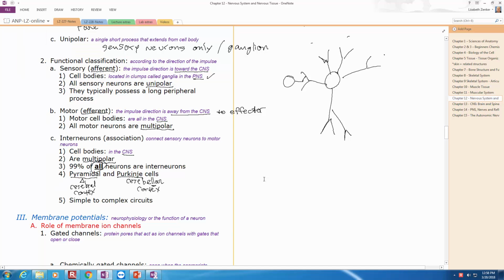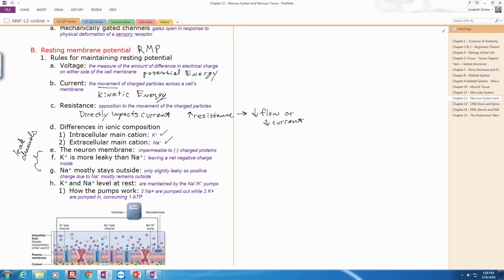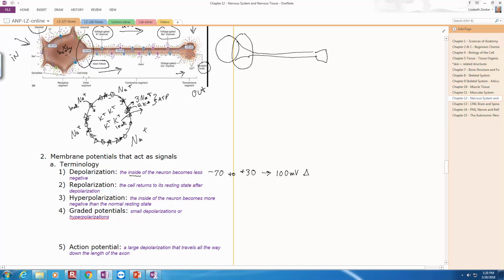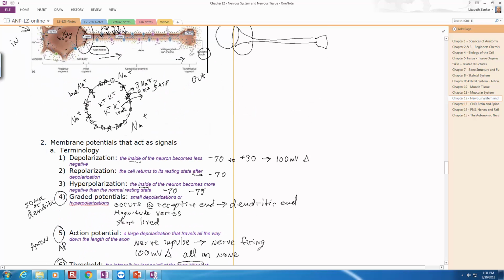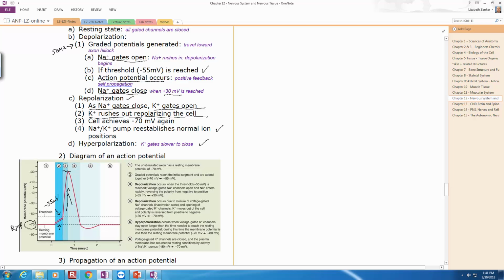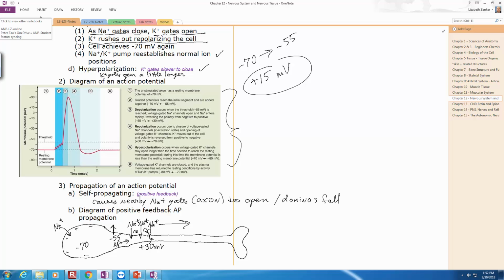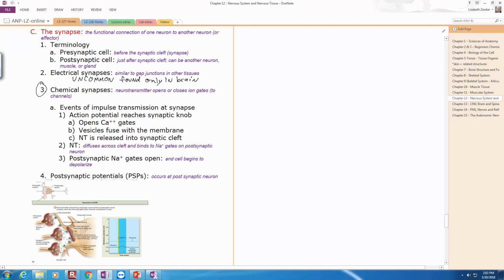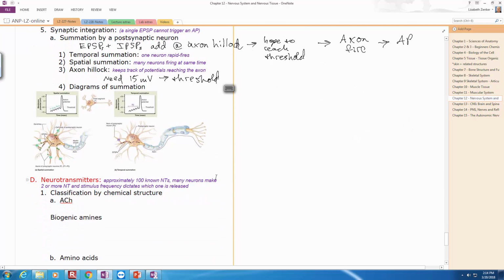227 3-20-18 T